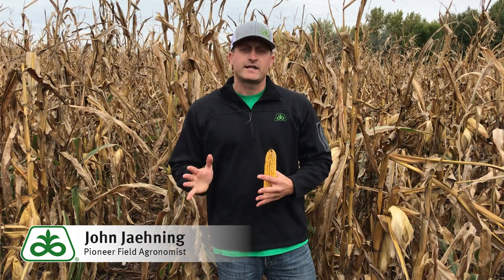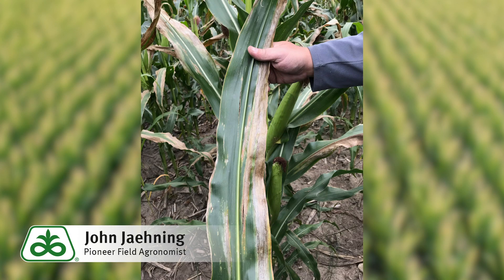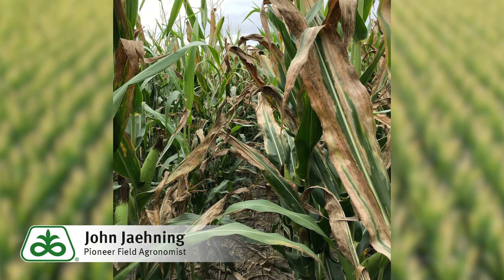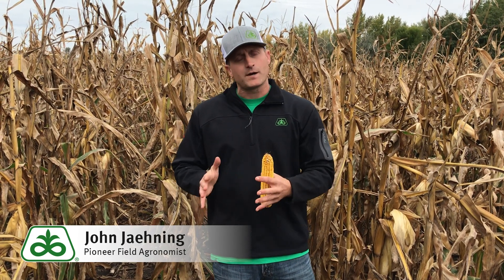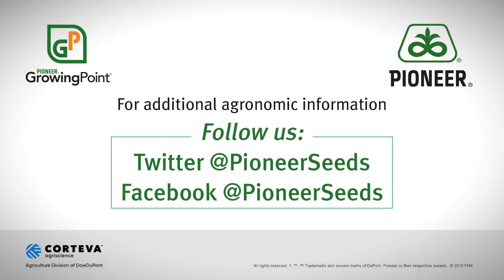Goss’s Wilt in Corn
Pioneer Field Agronomist John Jaehning examines Goss's Wilt, a disease that affects corn throughout the midwest.